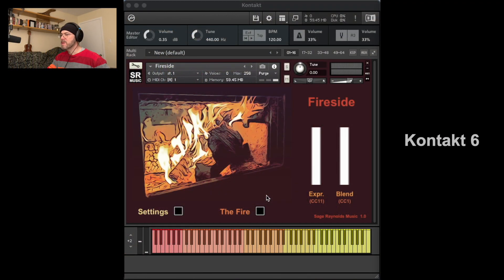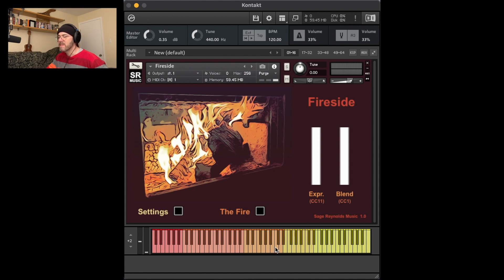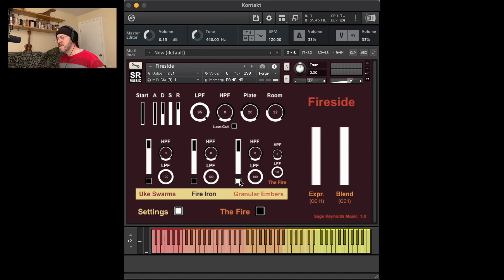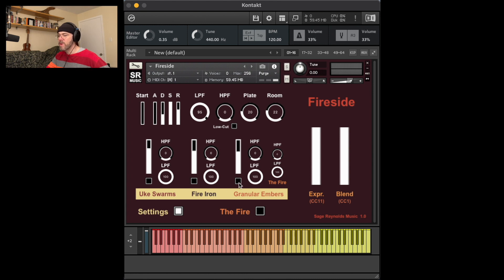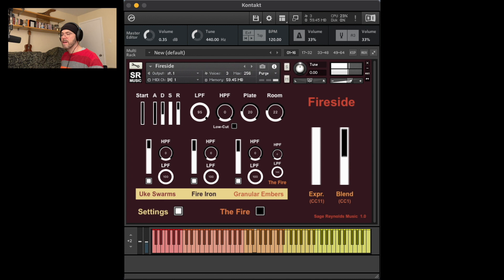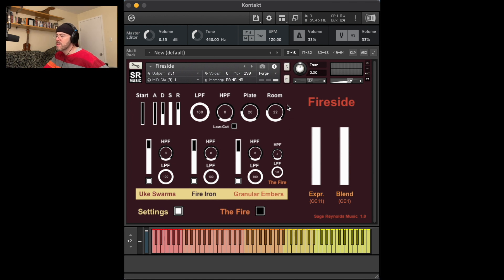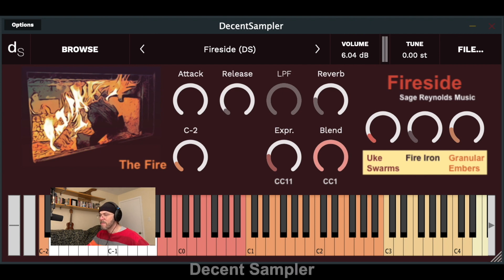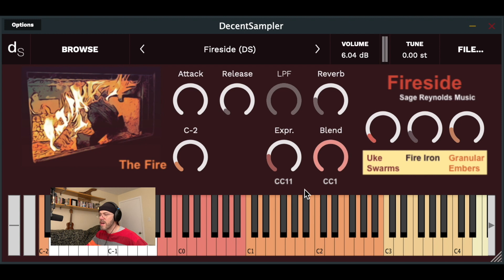Fireside: Walkthrough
This is the walkthrough video for my sample pack, Fireside, which was released on December 23, 2022, as part of Pianobook's Advent Calendar and is available for free at @pianobook

(CHAPTERS below)

CHAPTERS:

00:19 - Intro
00:29 - Banner Year for Sampling
01:26 - Walkthrough, Part 1: Kontakt
08:10 - Walkthrough, Part 2: Decent Sampler
09:28 - Production Details
10:22 - Outro
10:39 - YouTube Series...  In the Yard: Music & Sound with Sage Reynolds